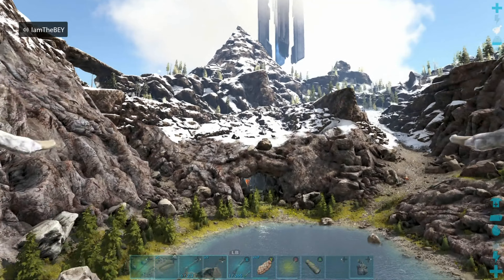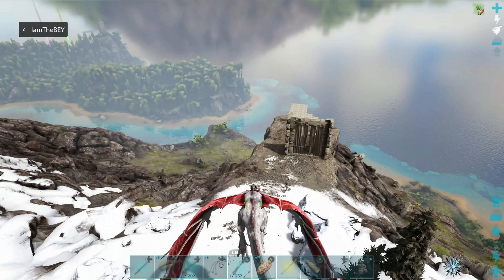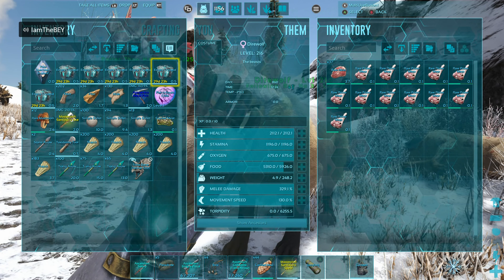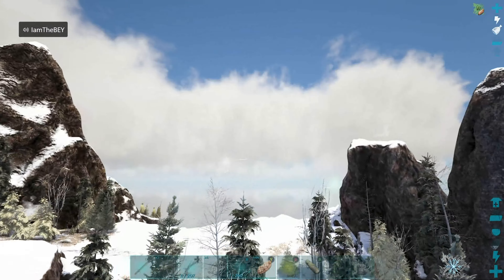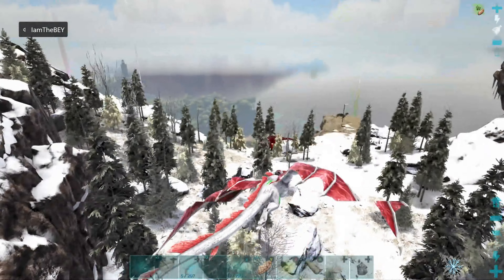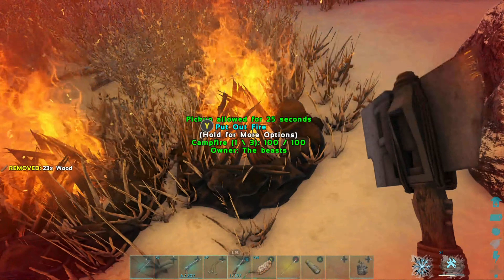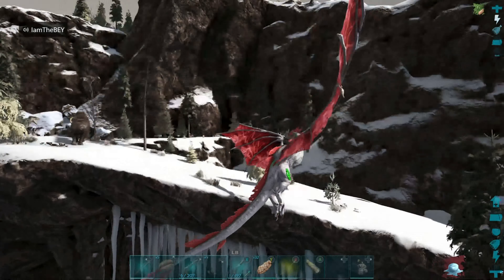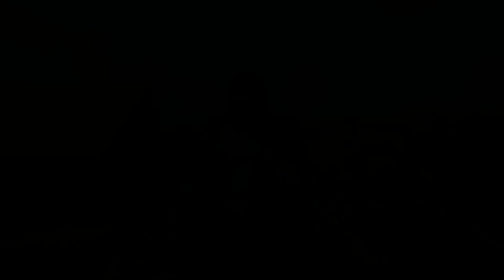I Tamed A VISCIOUS Direwolf Pack | ARK: Hardcore Lost Island | EP13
It is finally time to start uploading my playthrough on Lost Island, I have been recording this a week after release but ofcourse only just got around to editing and uploading, I decided to make it more interesting by going with hardcore mode, just to make things abit more adrenaline fuelled and you would have thought it would make us make smarter choices...clearly not! I've been doing some Boss fight tests recently with mutated creatures so in this episode we are hunting for some good direwolves to tame with high health and good damage! Hope you all enjoy the video, please do feel free to chuck down comments and stuff!